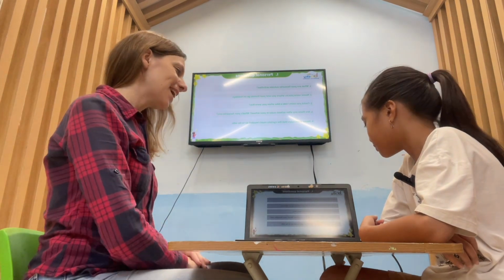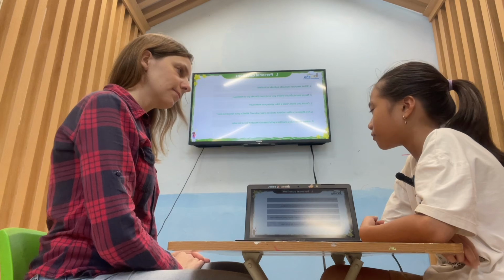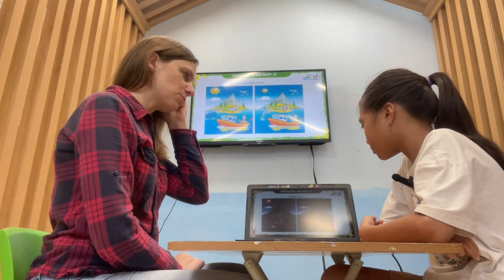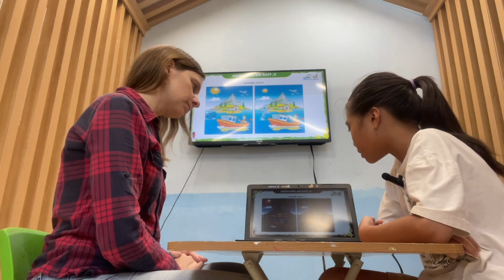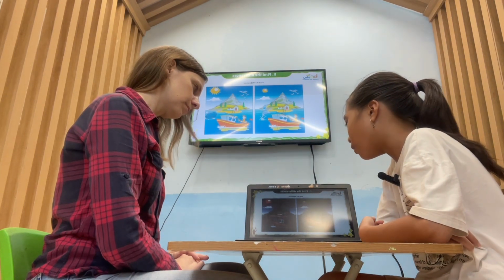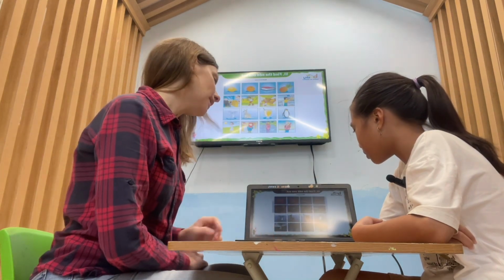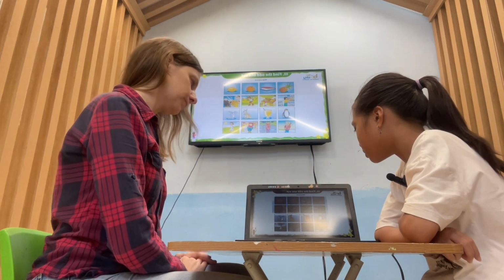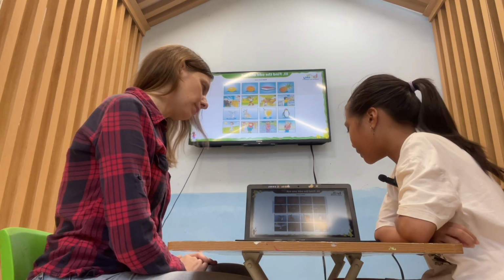Elsa -Flyers 2A